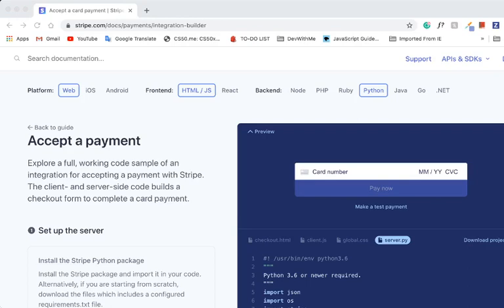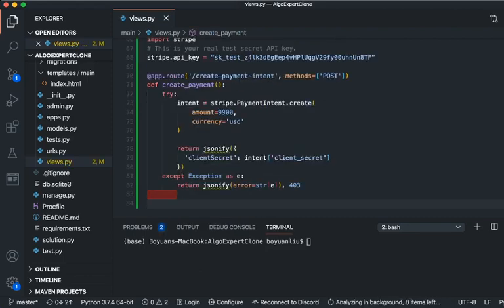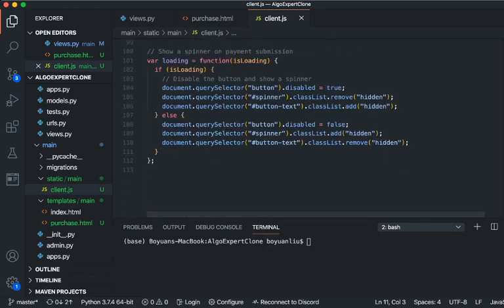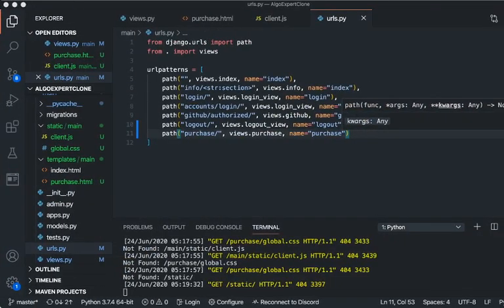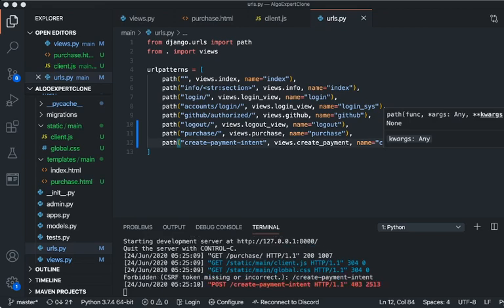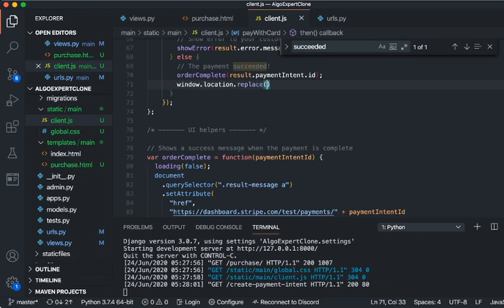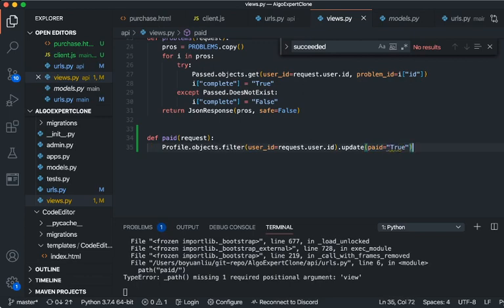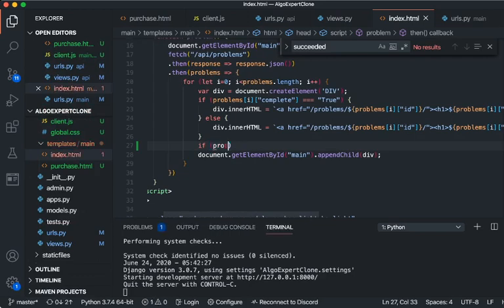Django Tutorial #14: AlgoExpert Clone - Stripe API (PART 9)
Hello World! In this video, I worked on integrating with Stripe API as the payment system. This is the last major feature we will add to our AlgoExpert Clone. Stripe API is the BEST API for developing a payment application. Now users can actually "pay" for our platform.